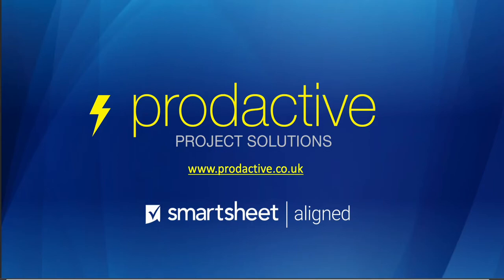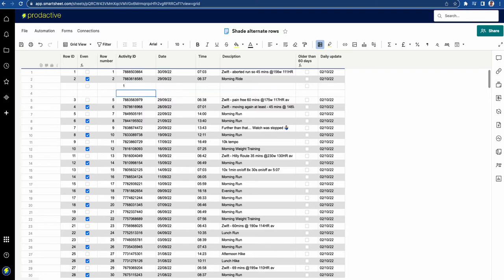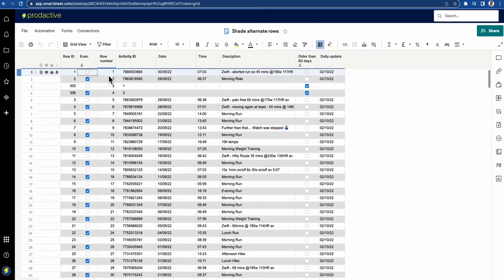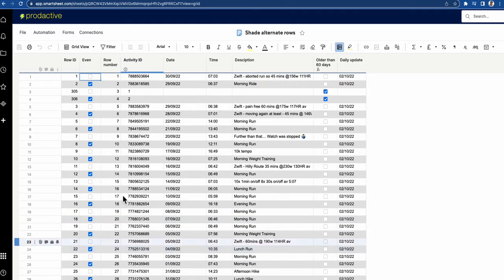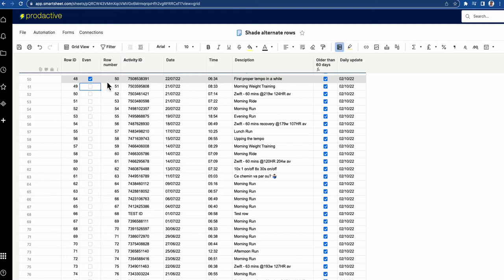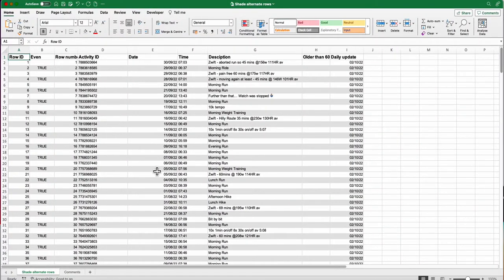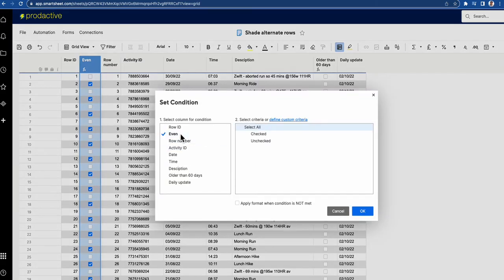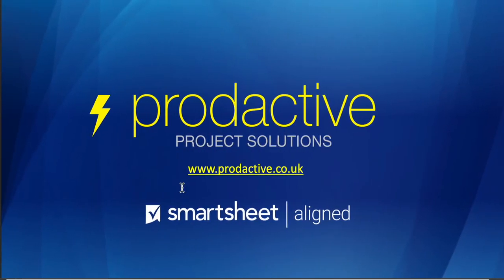Smartsheet demo to automatically shade alternate rows in your sheets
Quick timesaving tip to automatically shade alternate rows in your sheets in grid view.  Add in a row number column that always gives the relative position of that row (see separate video on that), then add in a further column using the ISEVEN formula.  The great thing is it automatically updates whenever you add  in more rows in between existing ones... great timesaver!